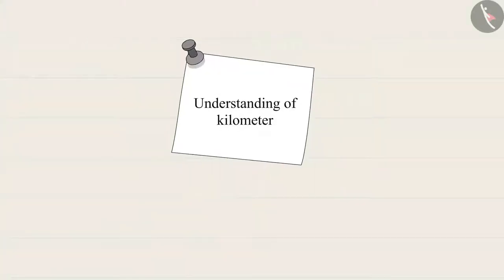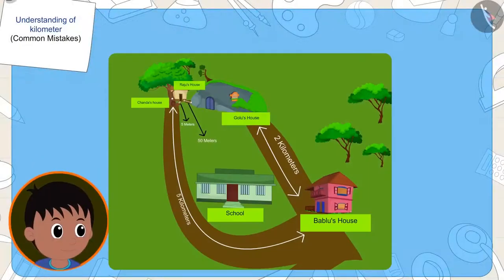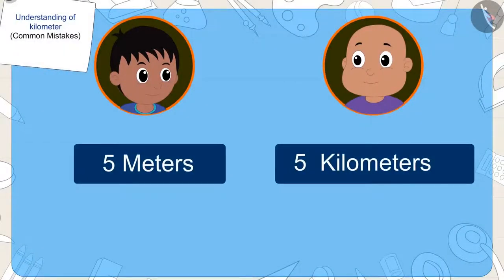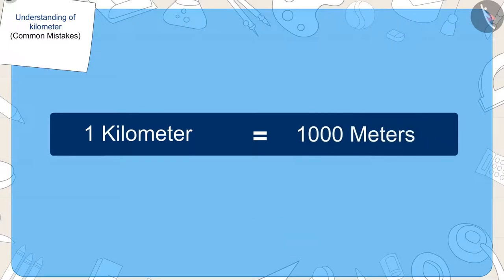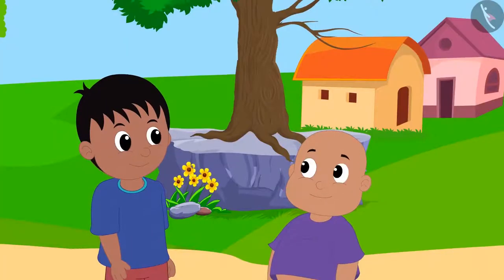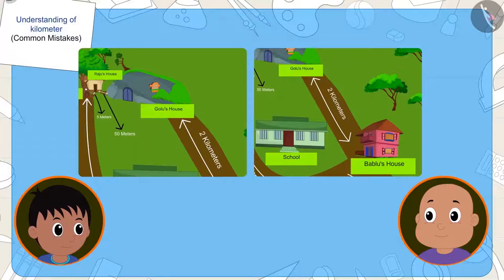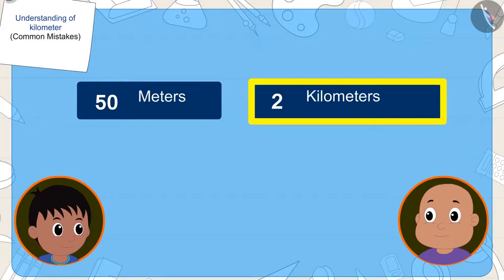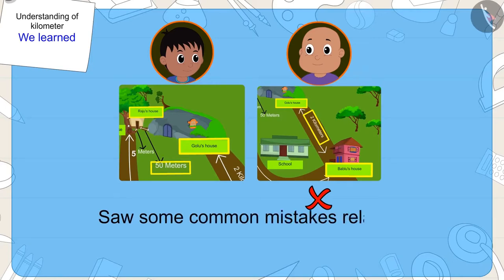Class - 3 Maths Chapter - 4 "Long and Short" (part 8) cbse ncert english medium